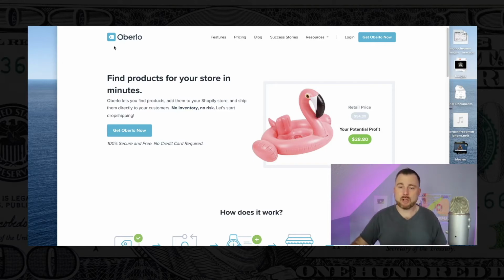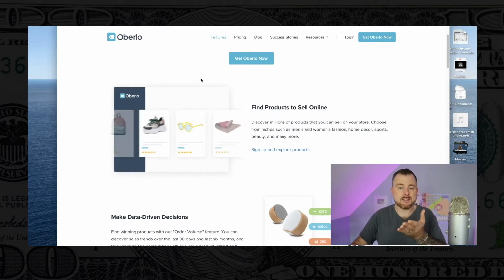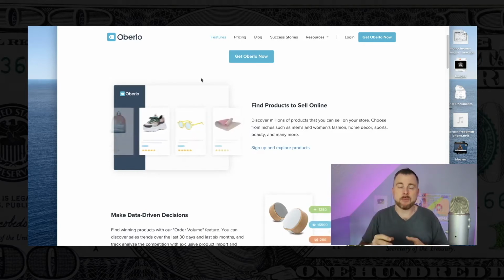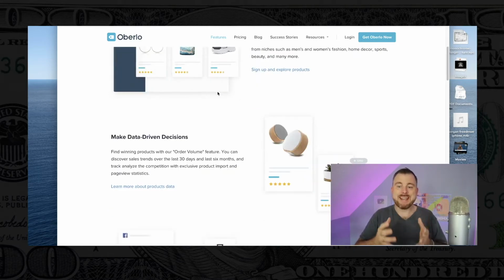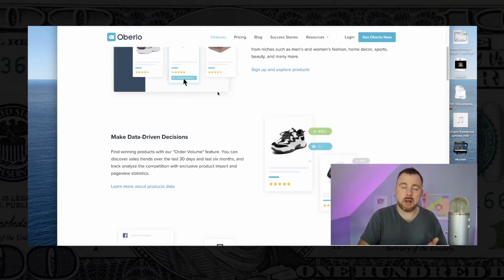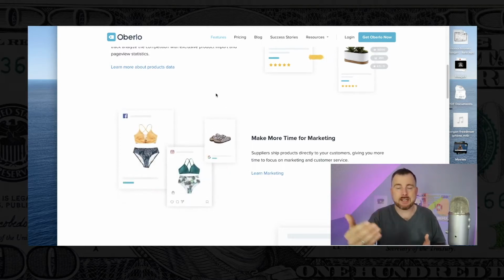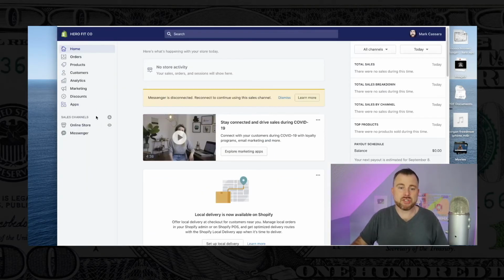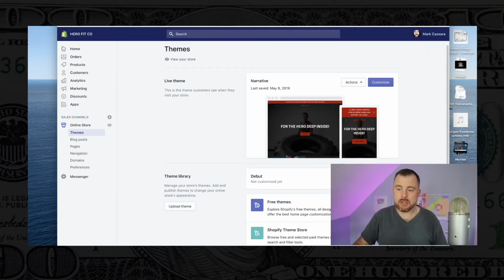How To Start An Online Business in 2020! (free course details)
Oberlo lets you find products, add them to your Shopify store, and ship them directly to your customers. No inventory, no risk. Let's start dropshipping!

💰 My #1 Way To Make Extra Income Online.

If you find value in my content, please take advantage of these amazing resources below.

𝗦𝗣𝗘𝗖𝗜𝗔𝗟 𝗟𝗜𝗡𝗞𝗦:

☆ Get a complete marketing system (websites and funnel builder with built-in SEO). DropFunnels Free 14 day Trial

📲 One of the best training I have ever been through! The One Funnel Away Challenge: